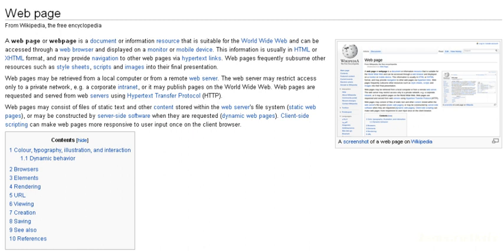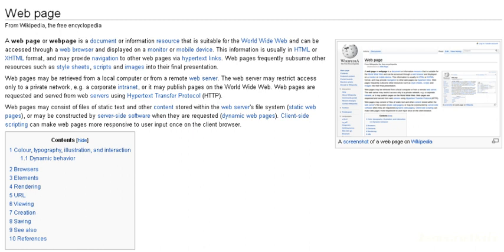Electronic media | Wikipedia audio article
00:01:24 History of development
00:01:34 Uses
00:02:23 Primary uses

- Socrates

SUMMARY
Electronic media are media that use electronics or electromechanical audience to access the content. This is in contrast to static media (mainly print media), which today are most often created electronically, but do not require electronics to be accessed by the end user in the printed form.  The primary electronic media sources familiar to the general public are video recordings, audio recordings, multimedia presentations, slide presentations, CD-ROM and online content. Most new media are in the form of digital media. However, electronic media may be in either analogue electronics data or digital electronic data format.
Although the term is usually associated with content recorded on a storage medium, recordings are not required for live broadcasting and online networking.
Any equipment used in the electronic communication process (e.g. television, radio, telephone, desktop computer, game console, handheld device) may also be considered electronic media.